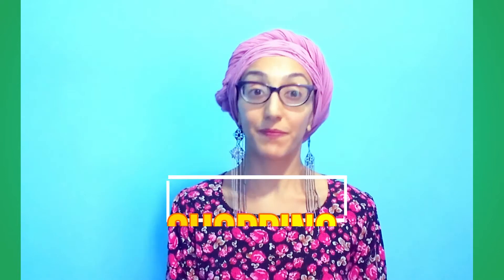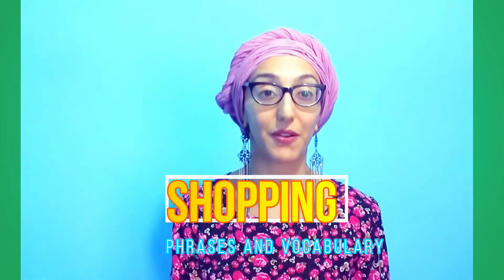LEARN ENGLISH:SHOPPING: PHRASES: PHRASES😜😍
Here is a  short and sweet video to help you when you are shopping.  Speak like a native and shop like a native, find exactly what you are looking for. Learn the correct phrases to avoid embarrassment.

Learn English pronunciation Shahy is a qualified English teacher and is always helpful when it comes to her learners. Learn English shopping phrases shopping vocabulary pronunciation english subtitles

2 Comments